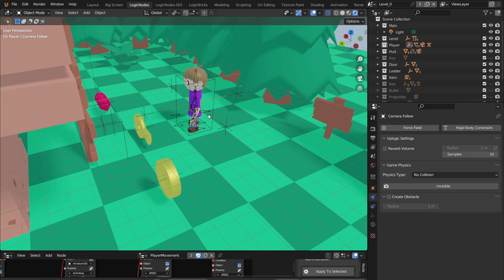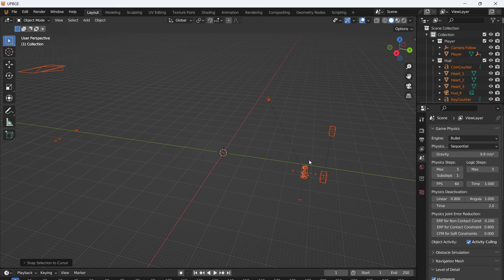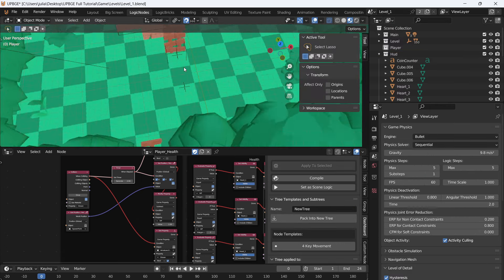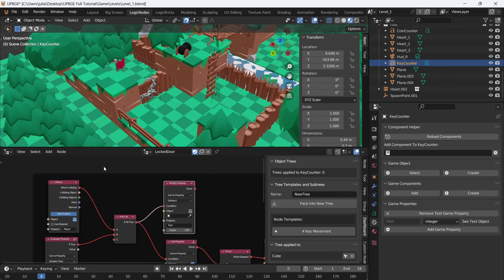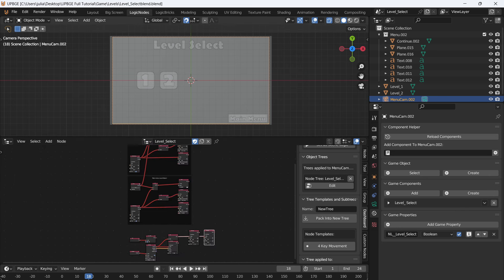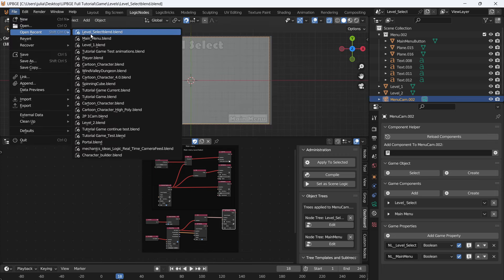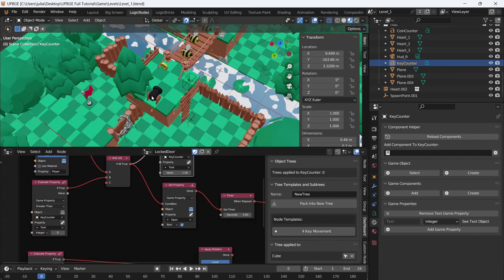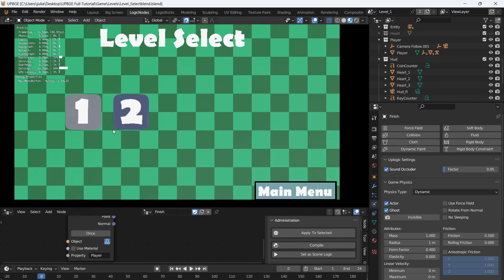Load and play levels | UPBGE 0.36.1 beginner Tutorial Final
Today I will be showing you how to Load levels from a blend file in upbge 0.36.1. in this series I will be walking you through the process of making a simple top down style game. but I will also be showing you how to use the tools to make what ever game you want. I will be using Upbge logic nodes, this is upbge's visual scripting language. this will also include logic bricks as well. logic bricks are the blender game engines visual scripting language and works with the nodes.

New Episodes will come out every other day. when the series is finished I will release a  marathon episode for people that want to watch on big video. thank you all for watching. and I hope you enjoy.

Asset Pack By Essssam:  3D Leap Land Asset Pack